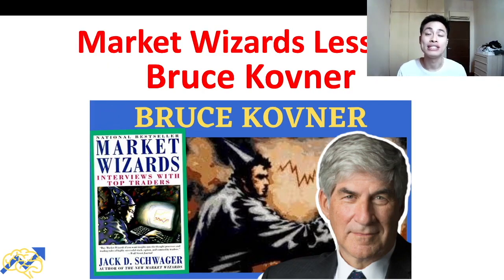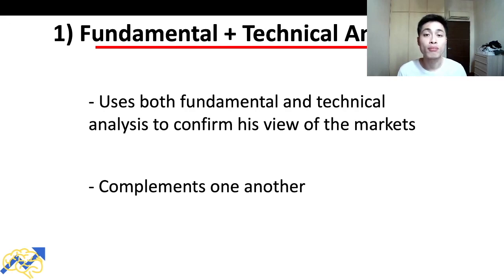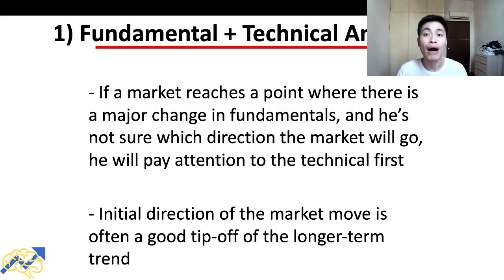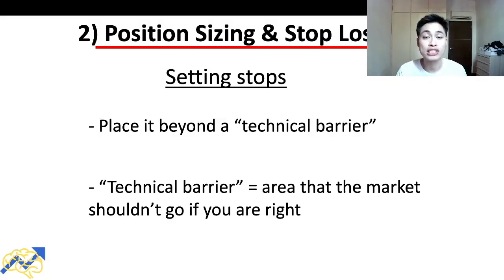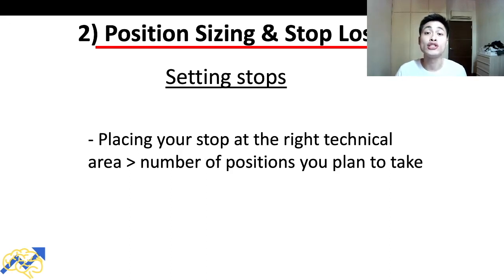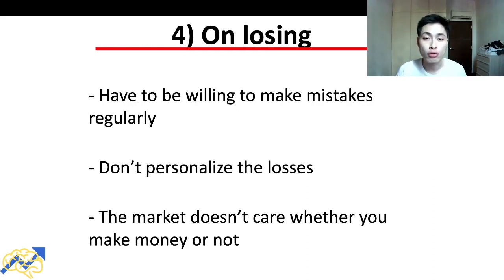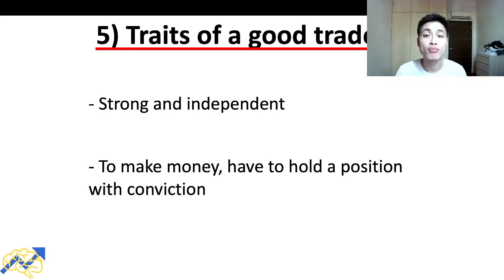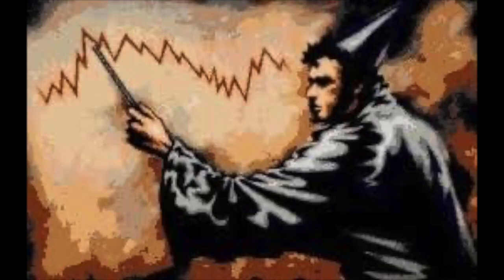Market Wizards Lessons: Bruce Kovner Trading Strategy | Market Wizards Investors and Traders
In this Market Wizards investors and traders series, I share the lessons from the Market Wizards featured in Jack Schwager’s book. And in this video, we’ll take a look at the Market Wizards lessons from Bruce Kovner and learn more about Bruce Kovner trading strategy.

Market Wizards by Jack Schwager is one of the best investing books. The Market Wizards books see Jack Schwager interview top investors and traders, aka Market Wizards, who have achieved exceptional and consistent returns in the stock market. So in the book Market Wizards: Interviews with Top Traders, Jack Schwager takes a deep look at the Market Wizards strategies, Market Wizards trading rules and the Market Wizards approach to investing, trading and the stock market.

In this video, we’ll take a look at Jack Schwager’s Bruce Kovner interview and my learnings from the interview and Bruce Kovner strategy when investing.

⌛ TIMESTAMPS:
0:00 Market Wizards Lessons
0:24 Who Is Bruce Kovner Trader
0:45 Lessons From Bruce Kovner
1:03 Market Wizards Lesson #1: Bruce Kovner Trading Strategy
2:23 Market Wizards Lesson #2: Bruce Kovner Stop Loss & Position Sizing
3:57 Market Wizards Lesson #3: Bruce Kovner Market Wizards Trading Rules
4:39 Market Wizards Lesson #4: Bruce Kovner On Losing
5:15 Market Wizards Lesson #5: Bruce Kovner Thoughts On Traits Of A Good Trader

This video is about Market Wizards Lessons: Bruce Kovner Trading Strategy | Market Wizards Investors and Traders